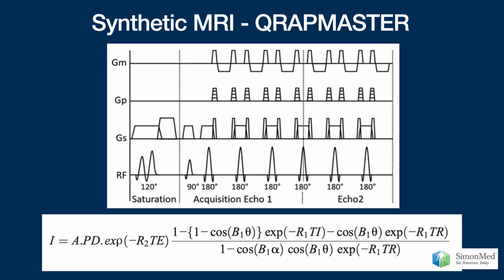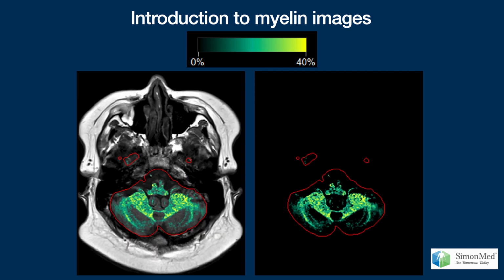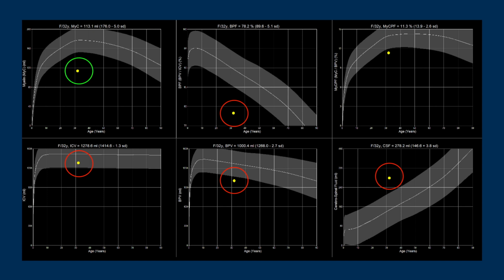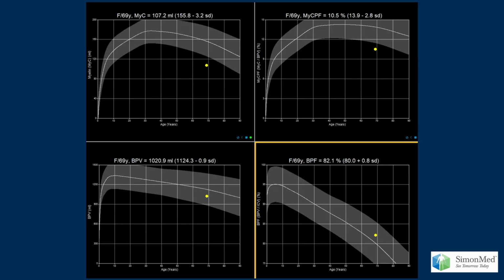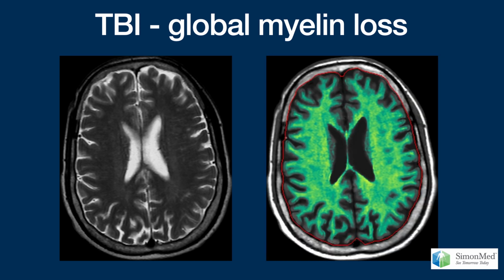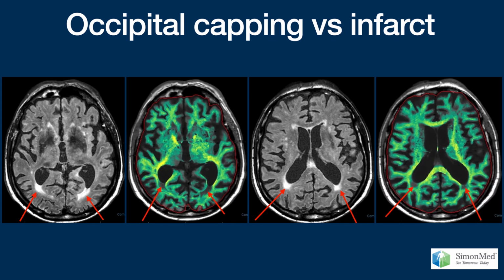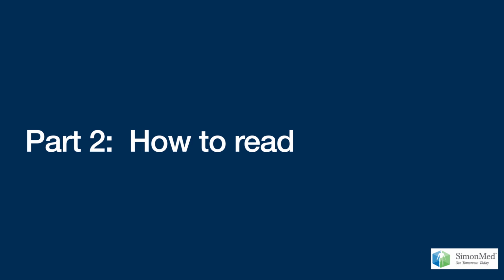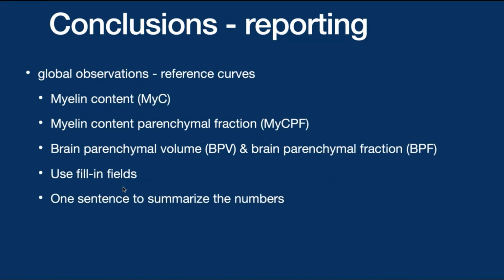Webinar with Dr. David Lefkowitz: Myelin Imaging in Clinical Practice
Discover how SimonMed Imaging are utilizing SyMRI in their clinical workflow. Read the case study

Chapters:
0:00 Intro
1:45 Background Information
2:36 Quantitative Maps
2:50: Conventional Weightings
3:50 Segmentation
4:05 Quantitative Values
4:25 Reference Curves
4:58 Introduction to Myelin Images
6:51 Centrum Semiovale
7:02 Thalamus
7:04 Pons
7:41 MS
10:29 Chronic WM Infarct
10:56 Infarcts Within Larger Areas of Gliosis
12:15 Severe WM ischemic changes
14:38 Variable myelin loss in WM lesions
15:11 Subtle juxtacortical infarct
15:46 Small vessel Ischemic Changes
16:13 TBI
17:58 Ependymitis Granularis
18:48 Periventricular Halo
20:08 Frontal Capping
20:48 Occipital Capping
21:41 Peritumoral Edema
22:54 Perivascular Spaces
24:00 Conclusions
25:05 MS Case Review
26:06 MS Case Report
26:06 Chronic White Matter Ischemia Case Review
27:57 Chronic White Matter Ischemia Report
28:27 Conclusions, Reporting